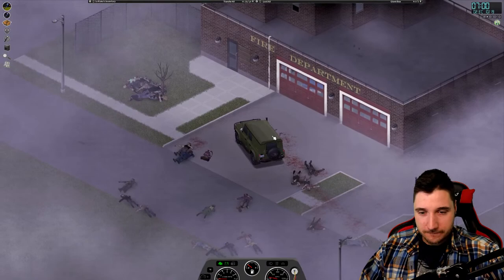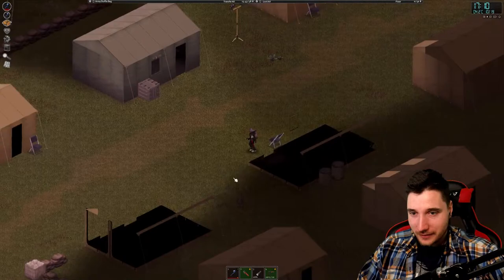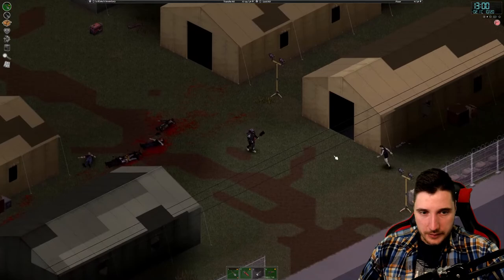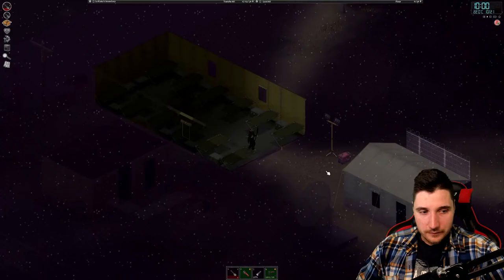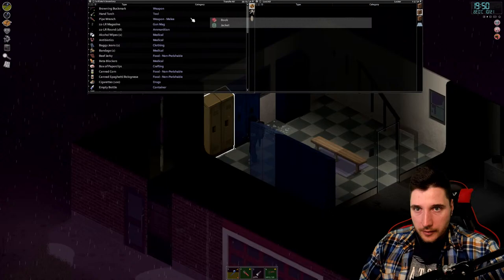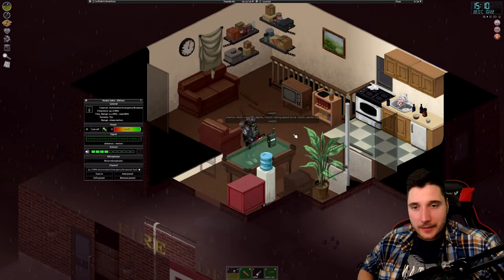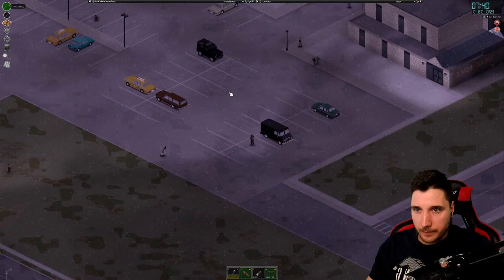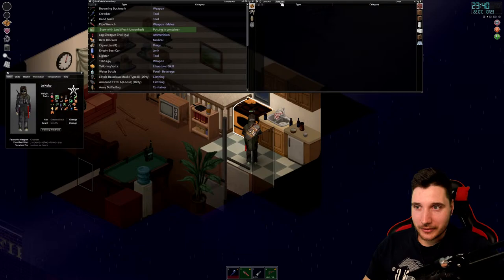Raiding MILITARY Checkpoint in 100 Days Project Zomboid Survival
I'm going to try and survive 100 days in Project Zomboid with YOUR help and today I'm raiding a military checkpoint!

Mods:
- GunFighter
- Become Desensitized
- AutoMechanics
- AutoSewing
- Better Flashlights
- Better Sorting
- Barricaded World
- Brita's Armor Pack
- Brita's Weapon Pack
- Craft Helper
- Calorie Fix
- Extra Map Symbols
- ExQuease Me
- Fluffy Hair
- Expanded Helicopter Events
- KillCount
- Insurgent Profession
- More Traits
- Night Vision
- Pillow's Random Spawns
- Ponchos
- Pumps Have Propane
- Rain Cleans Blood
- Weapon Condition Indicator
- TrueActions
- Vanilla Vehicle Enhancer
- Vehicle Parts Repair
- a bunch of car mods